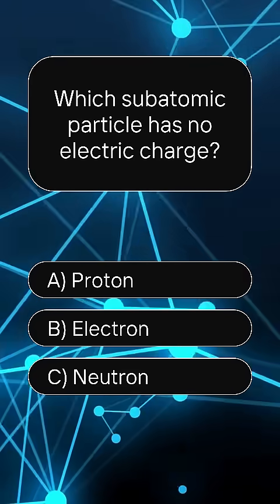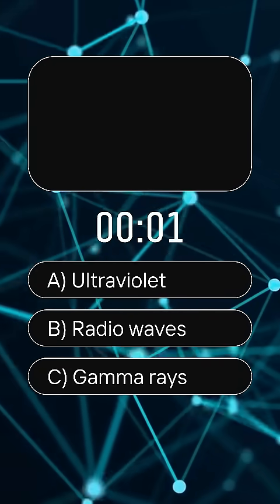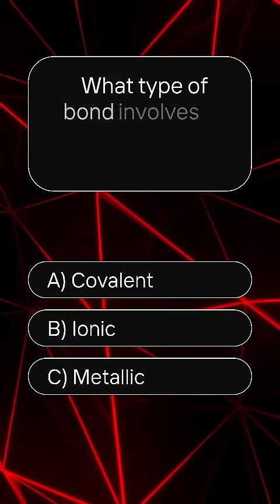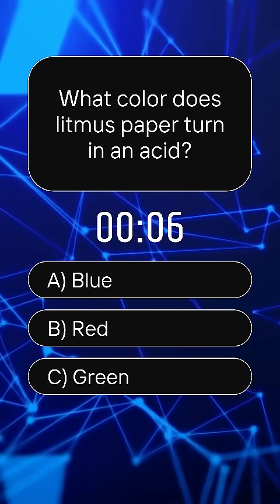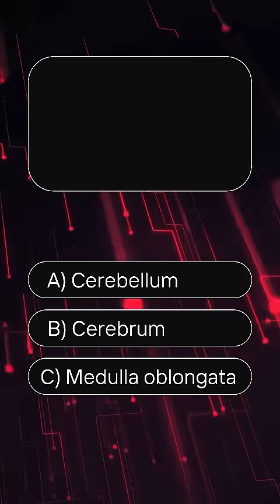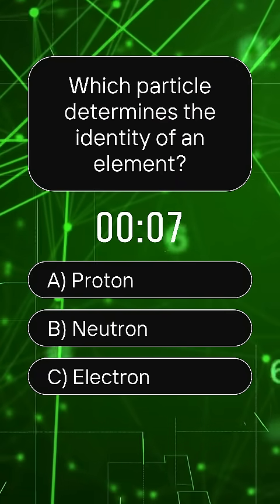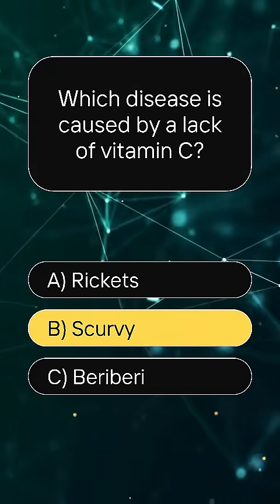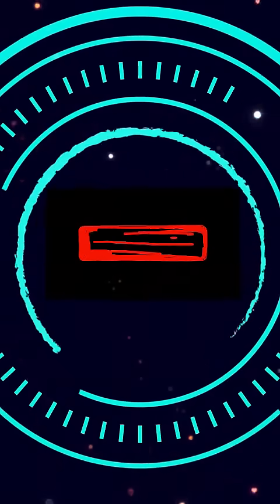Science Quiz You’ll Actually Want to Fail Just to Learn More 🔍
We turned science into a game! 🤓 Quick-fire questions that will test your memory, logic, and curiosity.